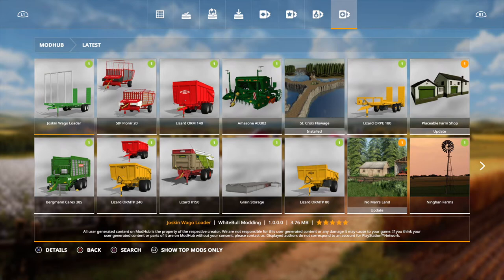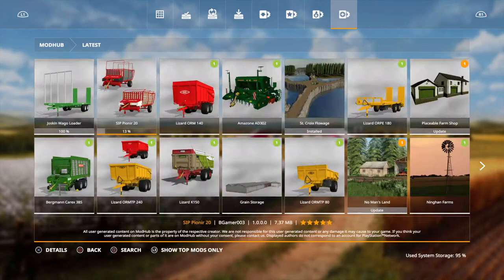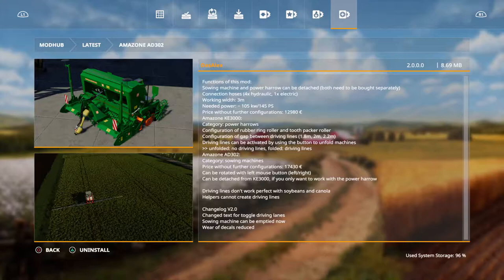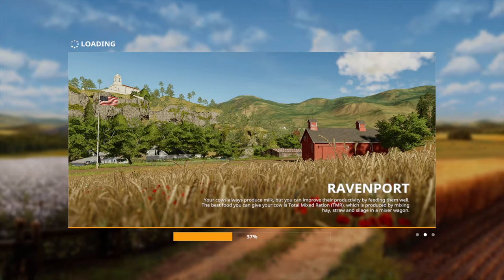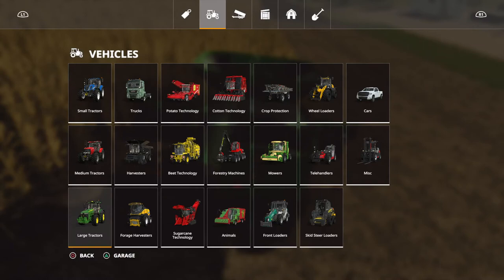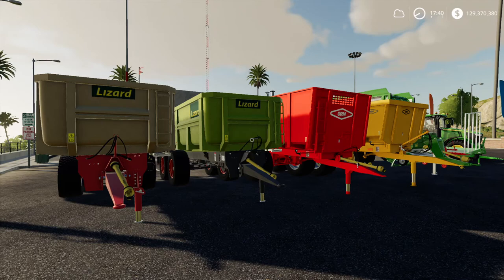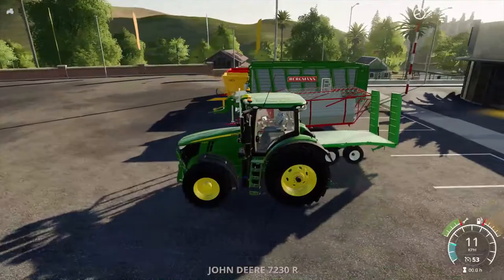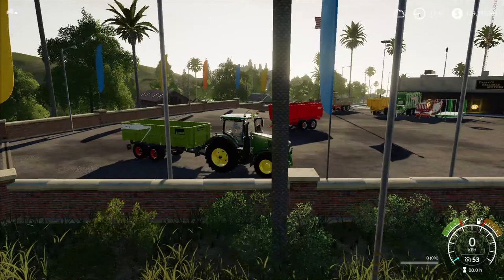NEW MODS in Farming Simulator 2019 | BRAND NEW TIPPERS IS HERE | PS4 | Xbox One